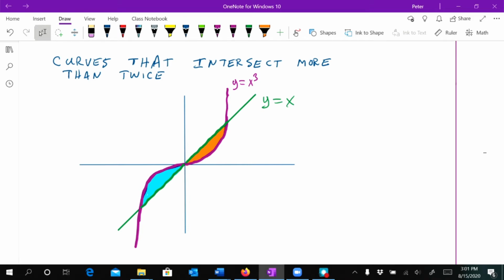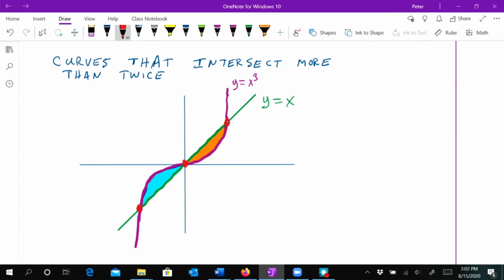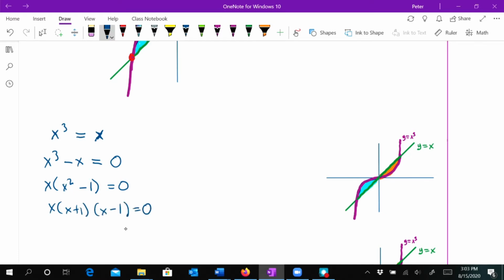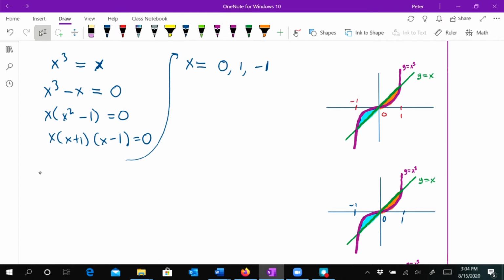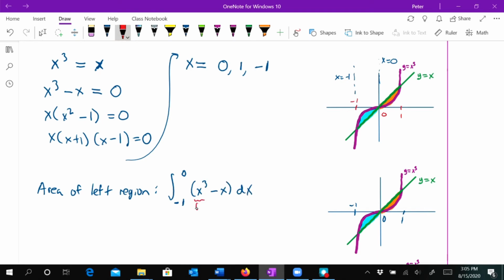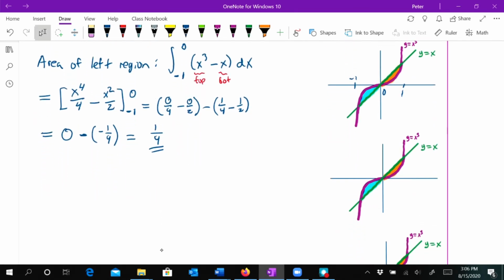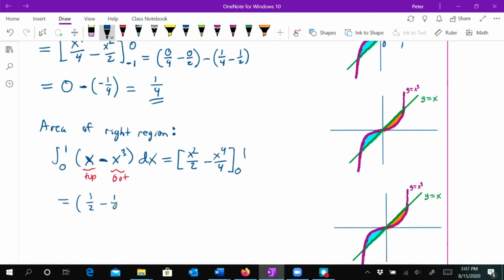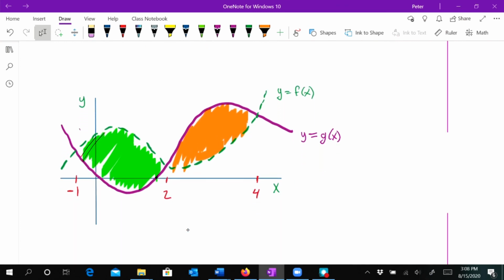Area 4 Three Points